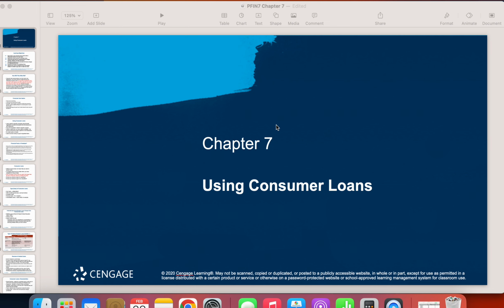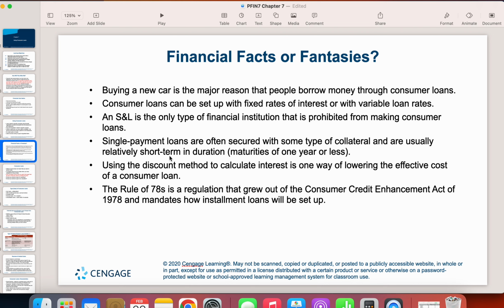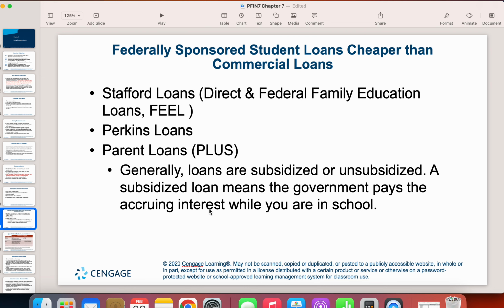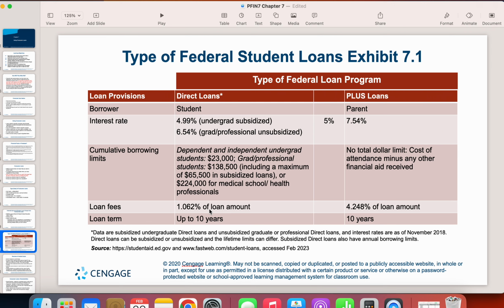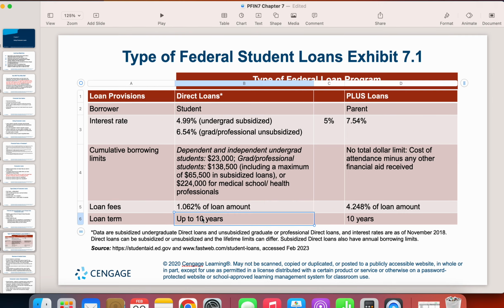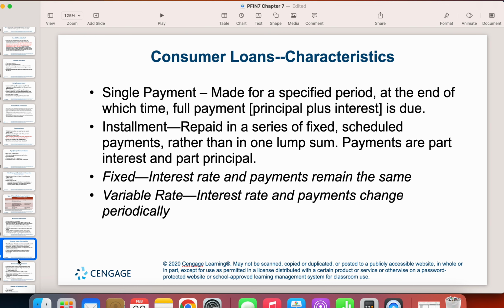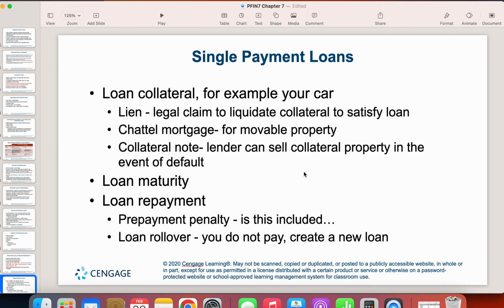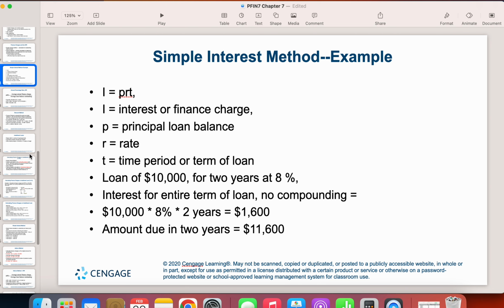Consumer loans video